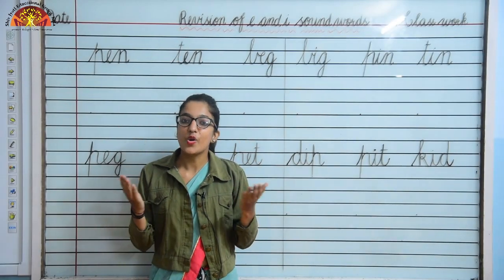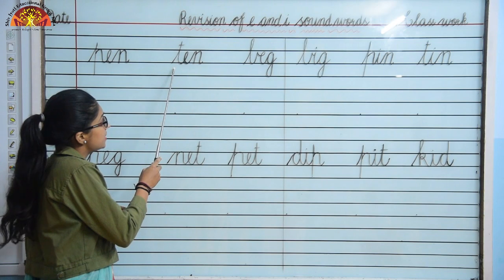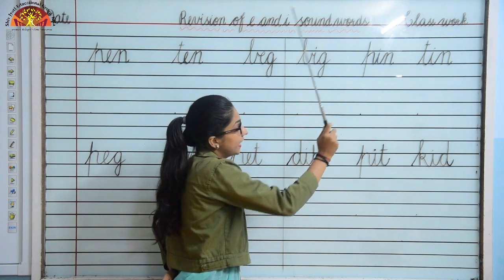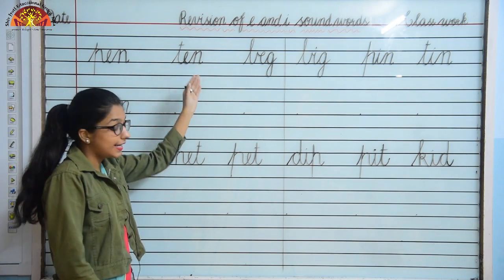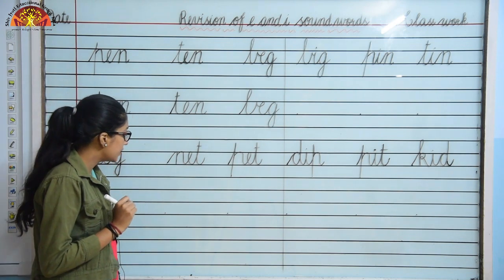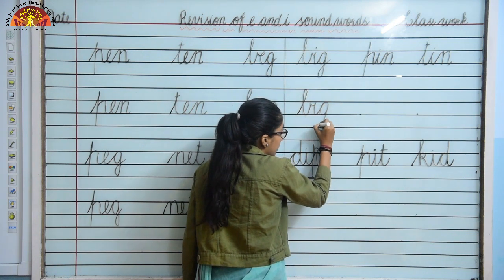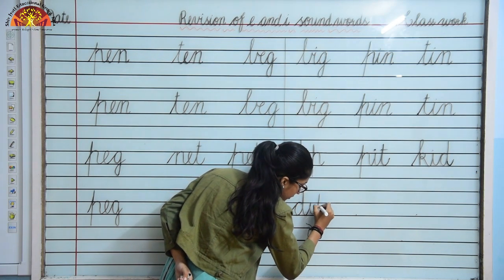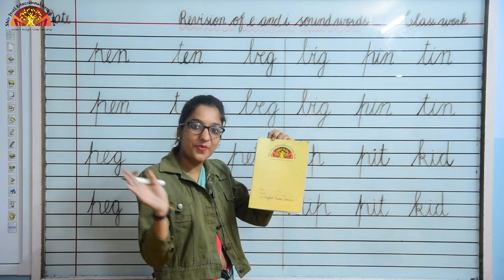Class- Pre Prep | E & I Sound Words (Revision) | English | Shiv Jyoti Kids School | The Smart School